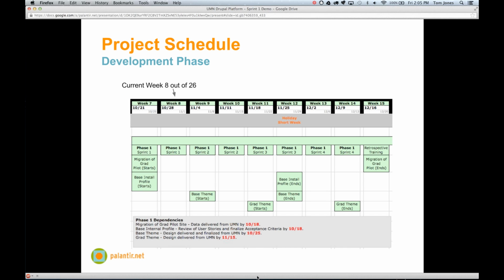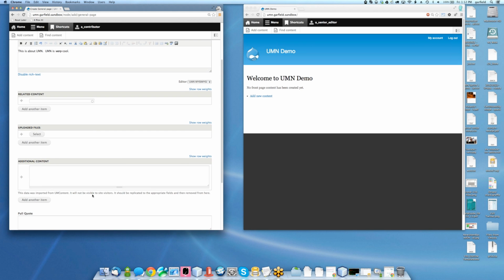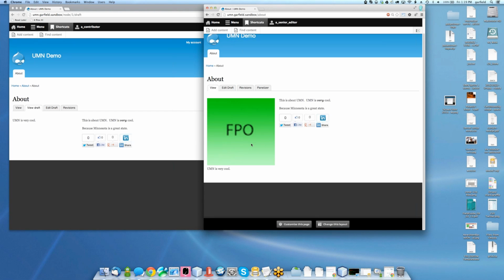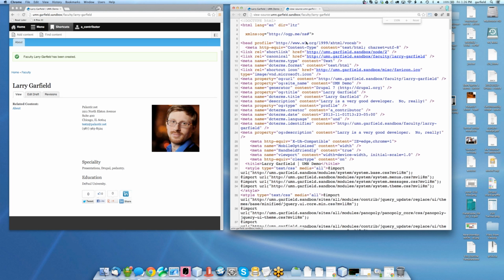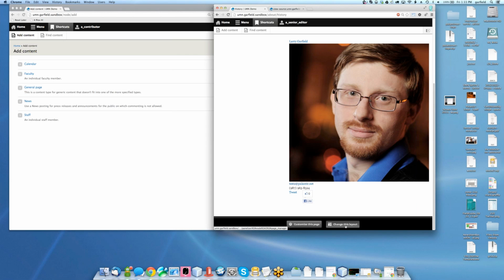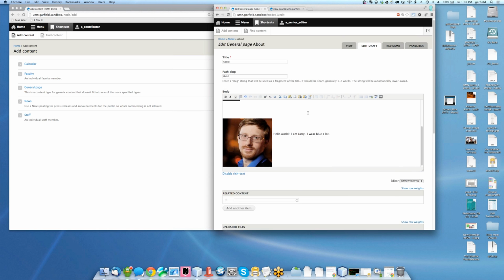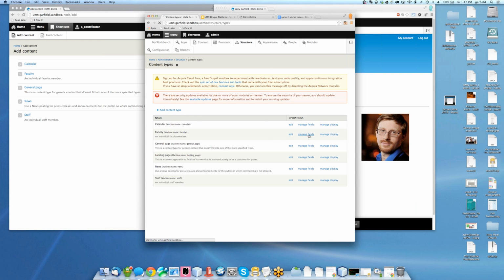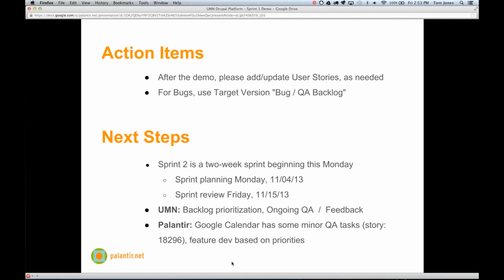UMN Sprint 1 Demo 11 1 13 2 04 PM